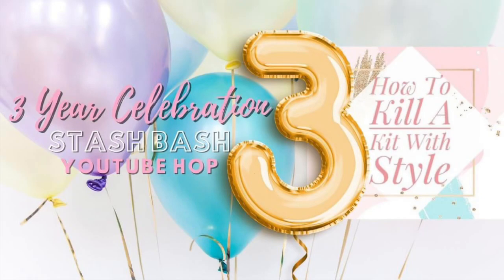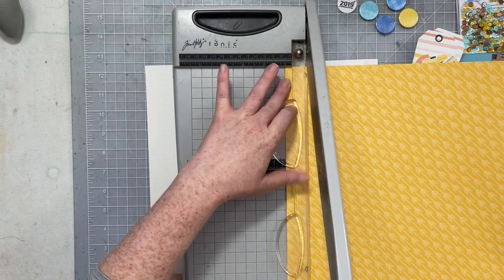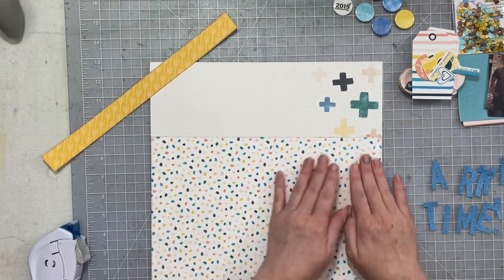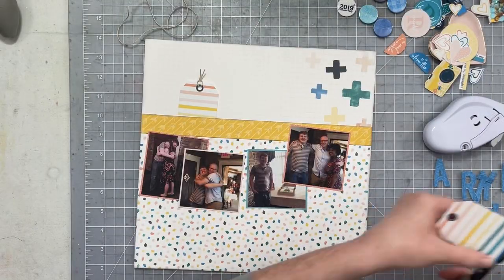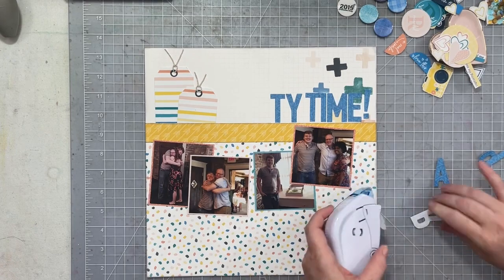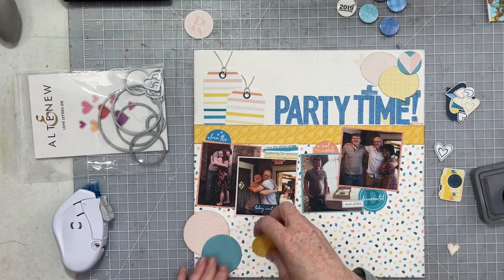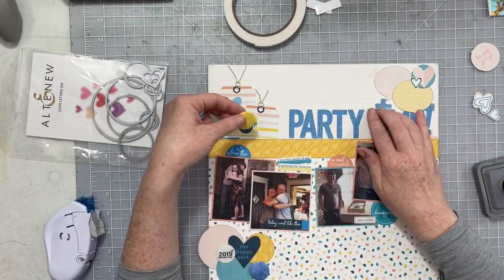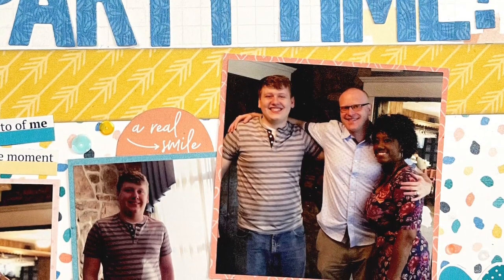12X12 Scrapbook Process- Party Time! (H2KAKWS Hop)(Hybrid Layout)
Who is ready for a party?  We are celebrating How Kill A Kit With Style's third year with a fun hop!!!  For a little extra fun here is a celebration recipe for you to follow to create your layout :)
Ingredients:
-Create a layout with a celebration theme
- Every party needs guests so use multiple photos or a photo with a group of people
-Party food is the best, cake, doughnuts, cookies, pie, YUM YUM YUM and notice how they are all round in shape?  Use circles in your layout
- Party decorations are a must, add string, ribbon, confetti, sequins or something similar to decorate your layout
-Let's toast to the occasion, use an exclamation point in your title!
-For a little extra flavour consider finding and using something in your stash that is 3 years.